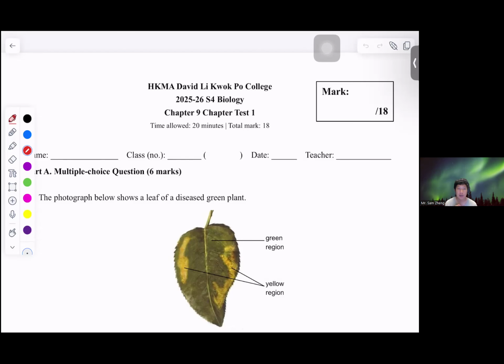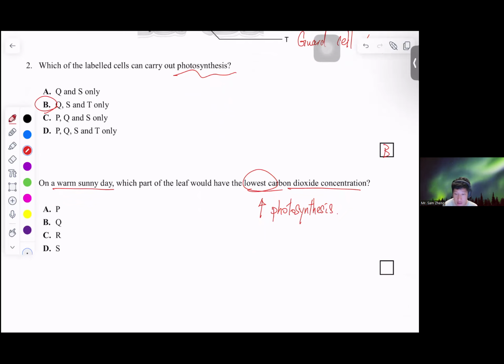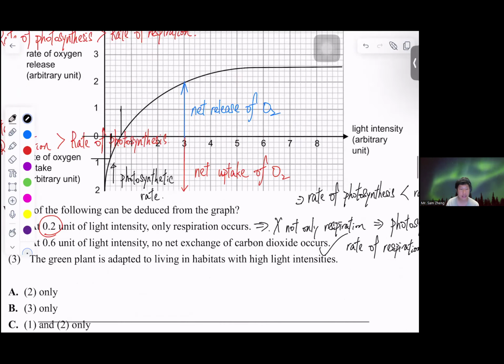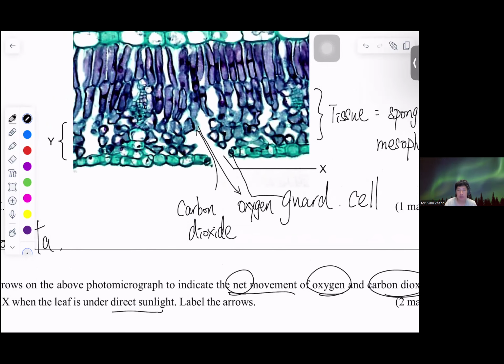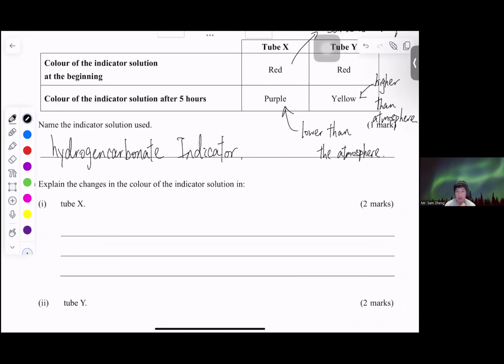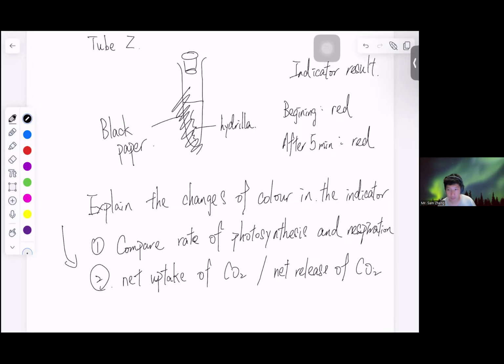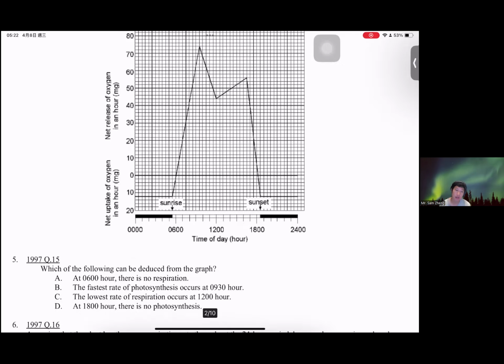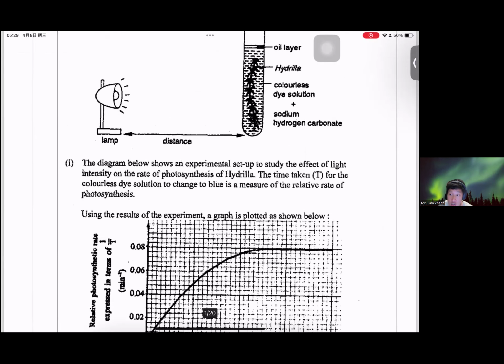S4 Biology Lesson_08/04/2026